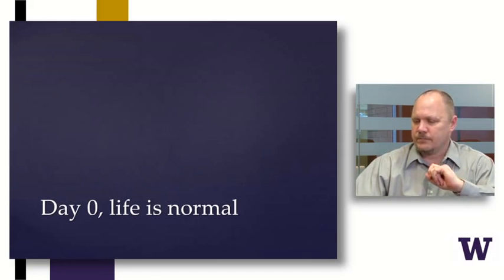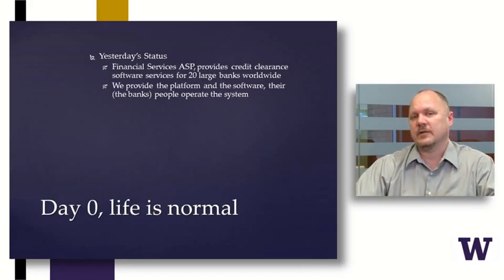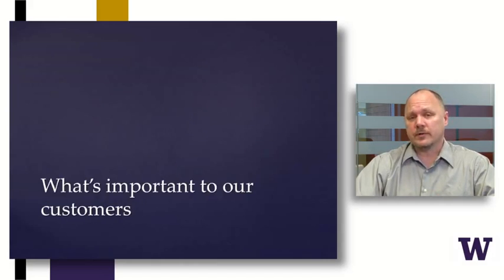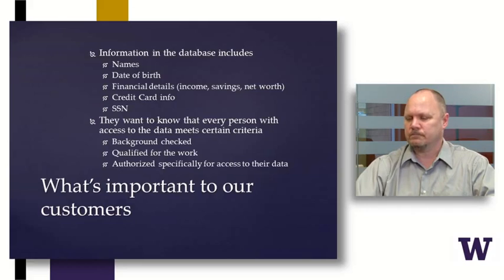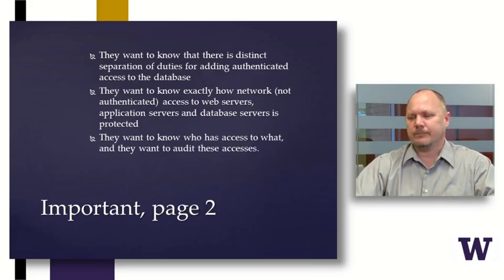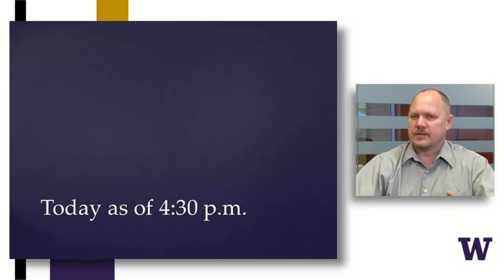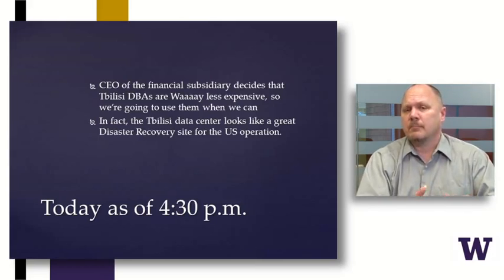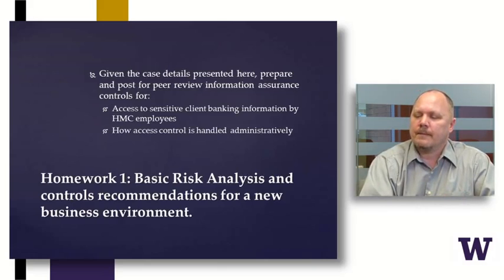1 6 Part 6 Case 1 11 08